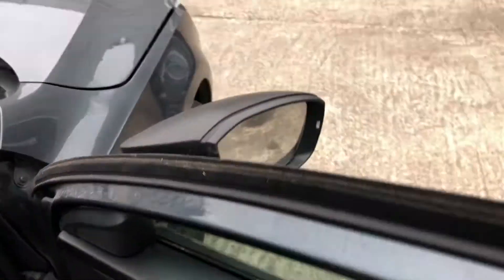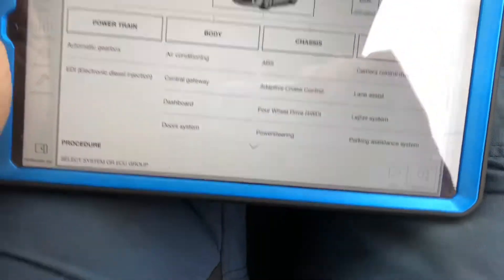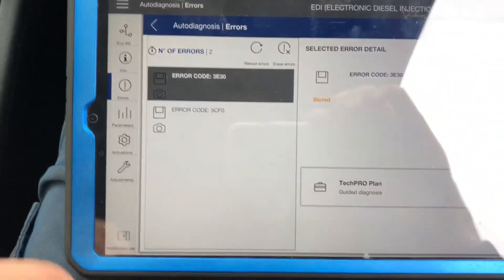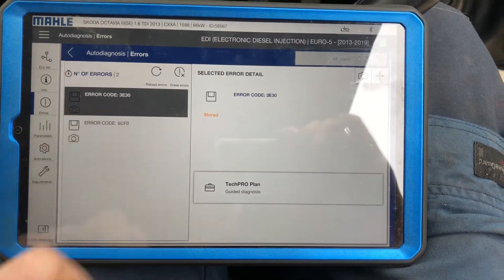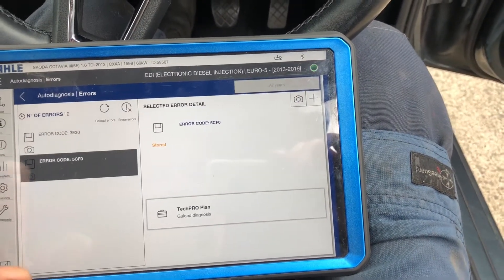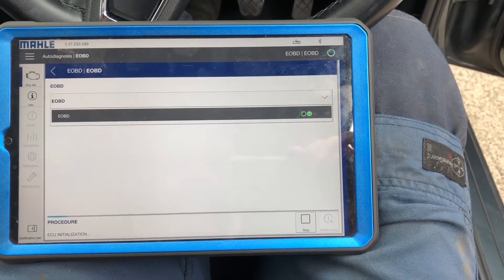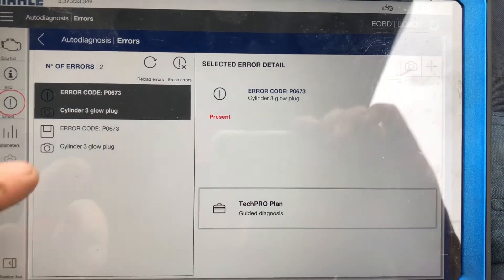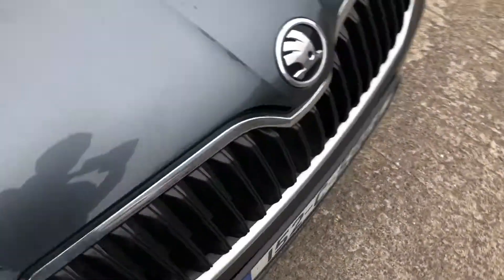P0673 Glow plug testing with integrated pressure sensor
Testing resistance of a glow plug with integrated pressure sensor, with removal tips